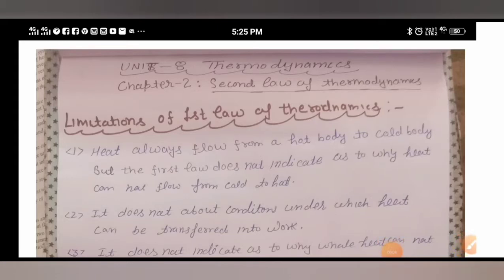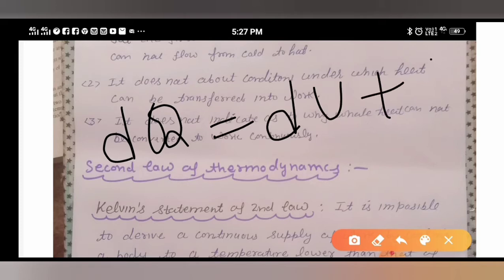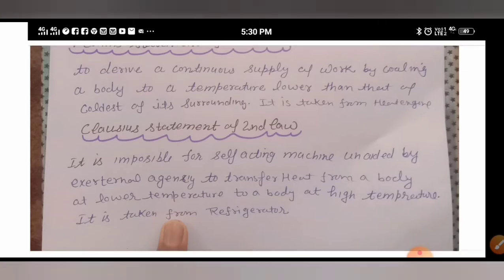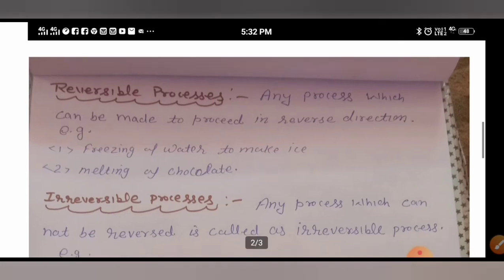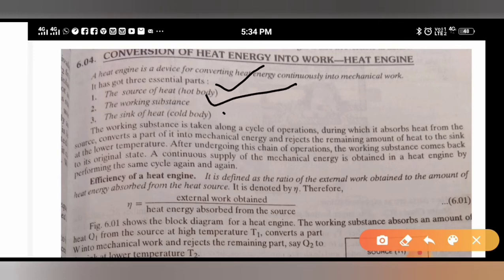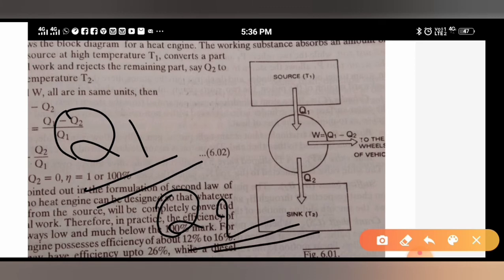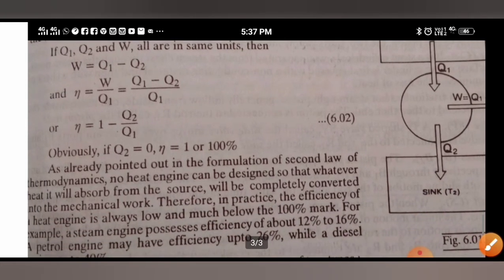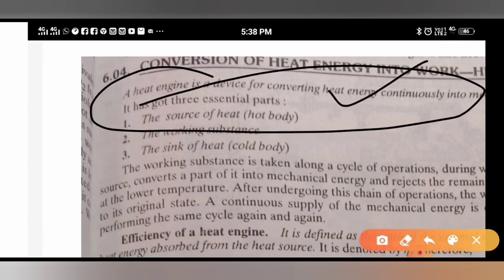second law of thermodynamics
Leave comment for attendance and queries